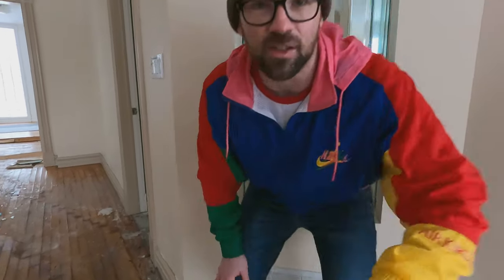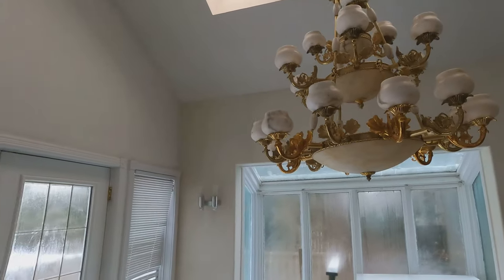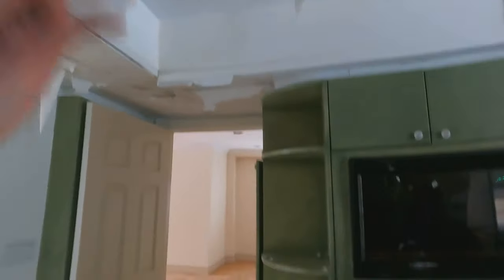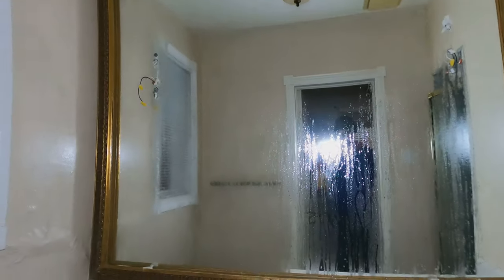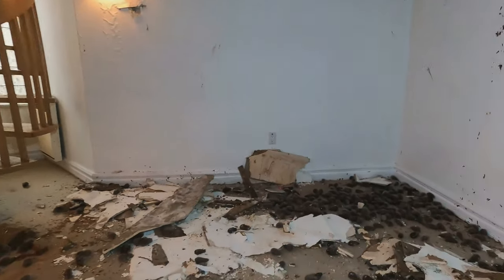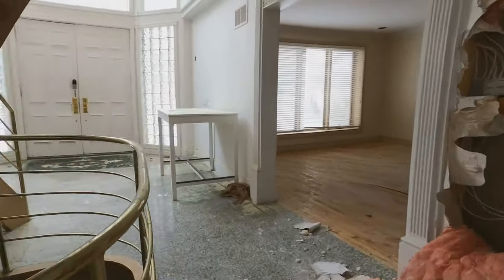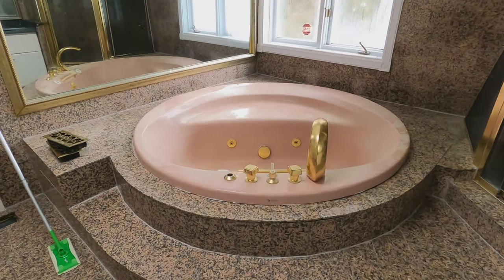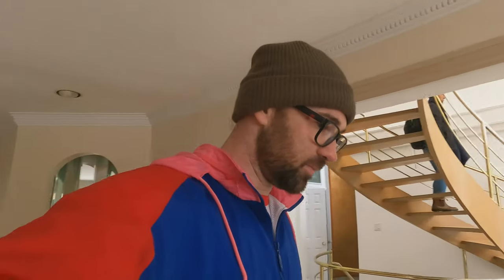Abandoned Chandelier Mansion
This Mc Mansion has some very bad leaks.. not sure if it was built cheap or they just never fixed the roof when it needed to be done. For some reason this place still has power which is super scary, it's a fire waiting to happen. The cool thing about this Mc Mansion is that its full of fancy chandeliers and because the power is on you can see them in all there glory.